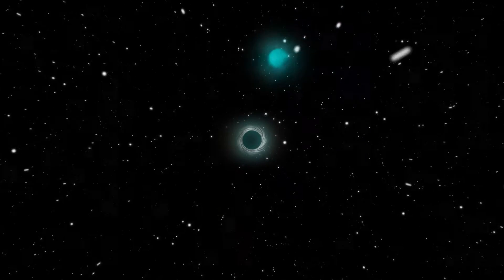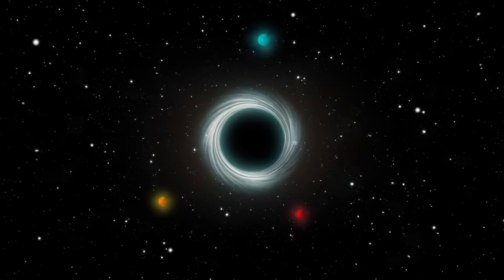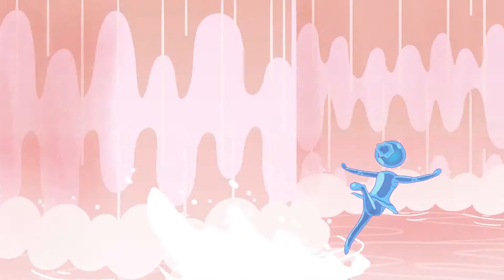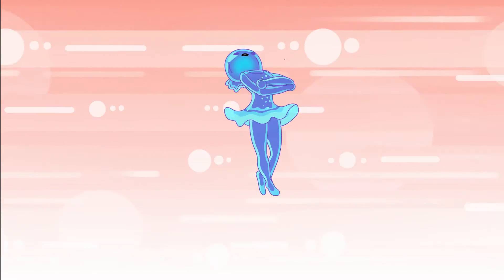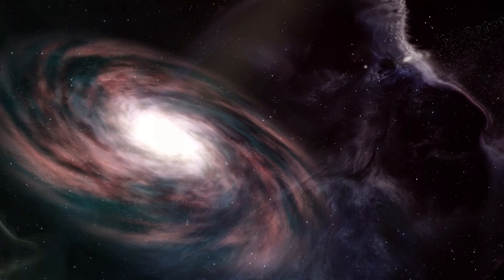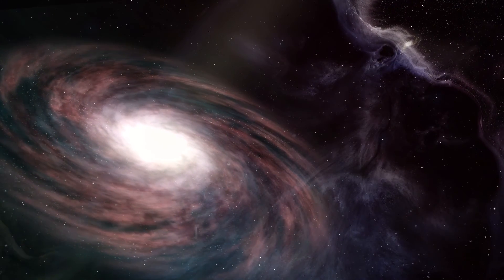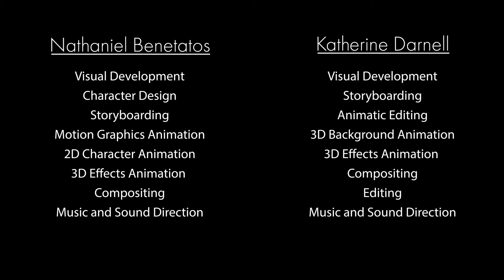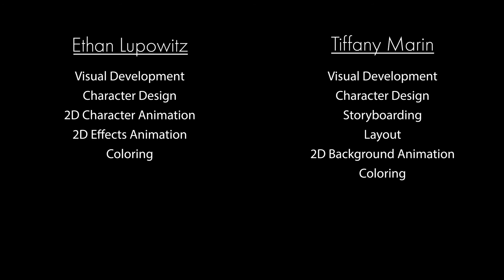Worlds of Matter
Worlds of Matter is an animated short film that features a hybrid of 2D and 3D animation. In this movie, you will journey through the three states of matter through an artistic lens. Even the smallest molecules that make up our nature have hidden beauties just waiting to be discovered.

Narrator:

Nicholas Benetatos

Music and Sound Effects:

“Was it All a Dream?” by Jimmy Svensson
“The Night of the Bowl” by Ian Post
“Yearning” by Francesco D’Andrea
“Hot Under the Moon” by Olivier Olson
“As Always” by Skygaze

All Music and SFX are licensed through Artlist - Music Licensing for Video